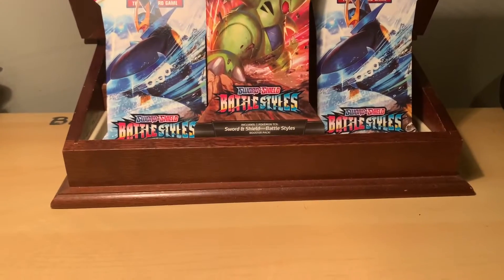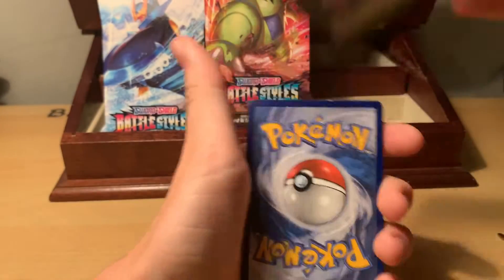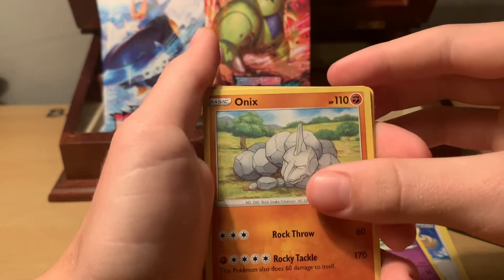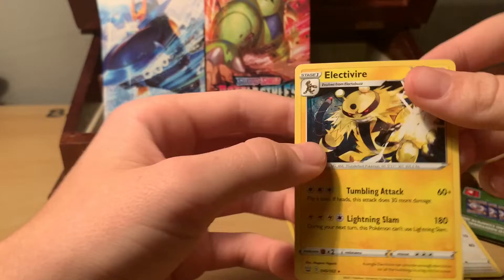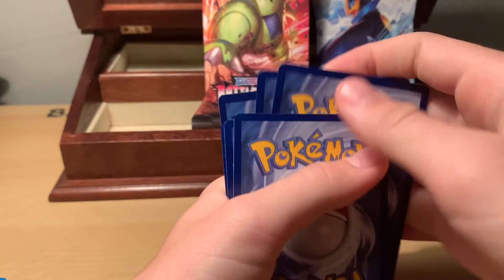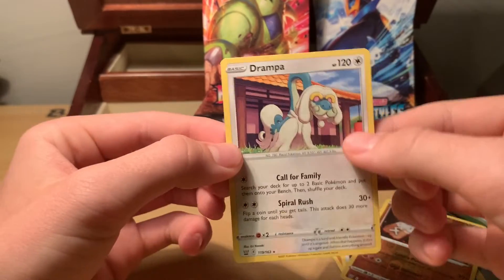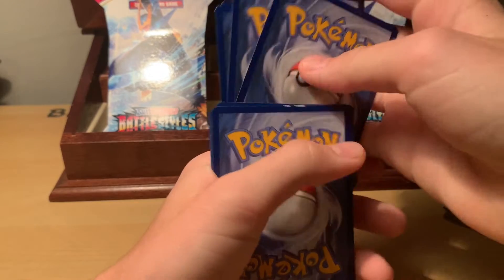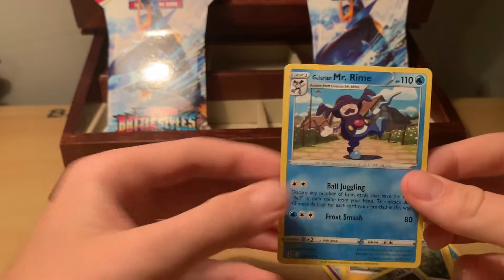Pokémon Card Pack Opening! Battle Styles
IceWaveBB Channel